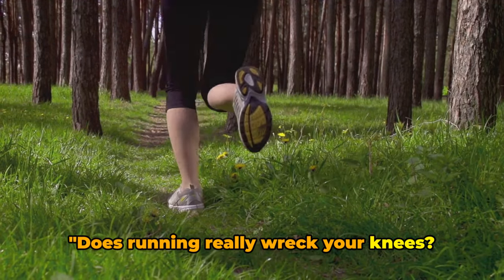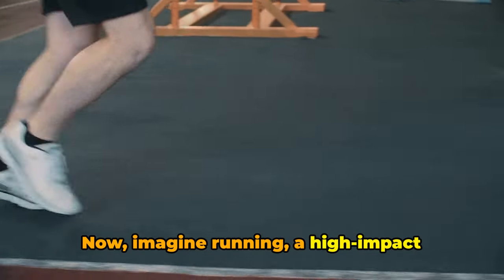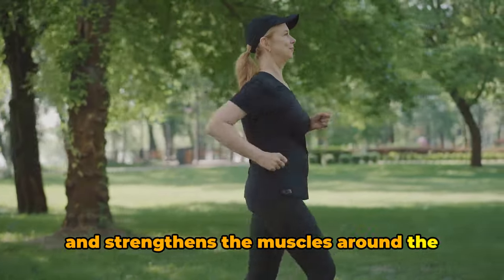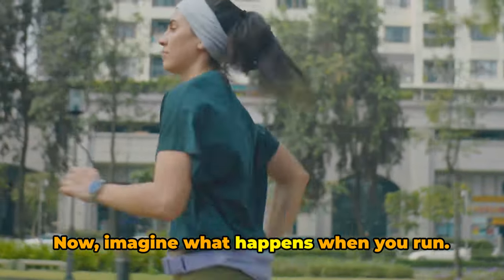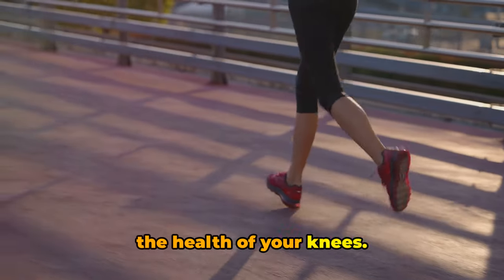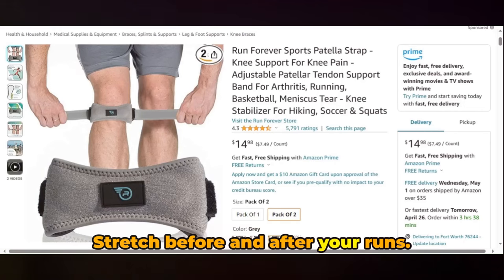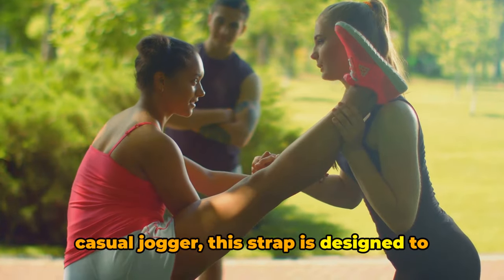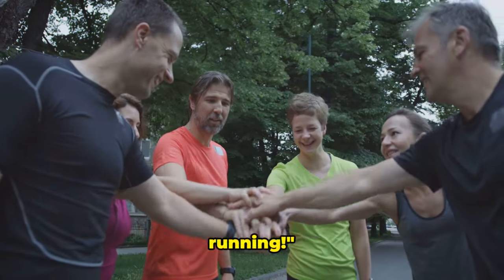Is Running Bad For Your Knees (Science says.......)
Here is our recommendation.

Run Forever Sports Patella Strap

Are you curious about the impact of running on your knee health? In this eye-opening video, we delve into the common belief that running is detrimental to your knees and explore the surprising truth behind this notion. We'll uncover the scientific facts, dispel myths, and provide valuable insights into how running truly affects your knee health. Whether you're an avid runner or considering taking up running, this video will provide essential knowledge to help you make informed decisions about your fitness journey. Watch now to discover the real answer to the question, "Is running bad for your knees?"